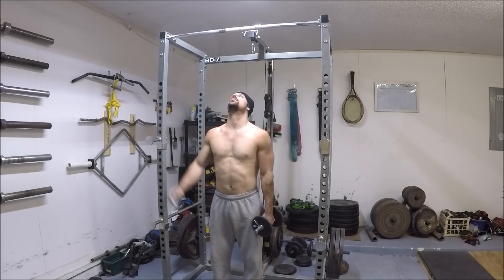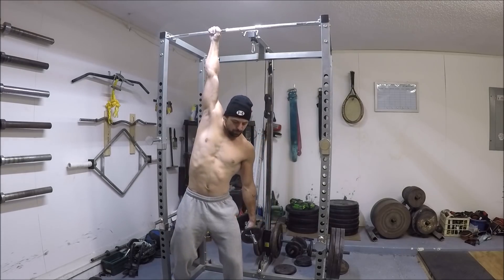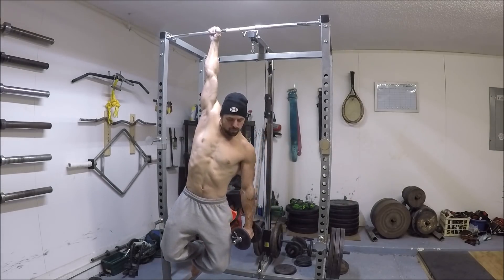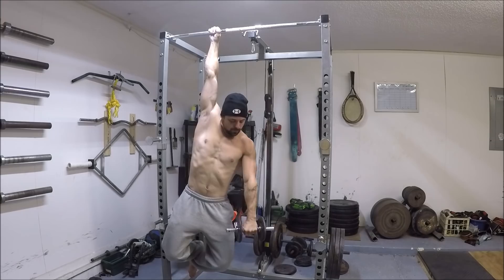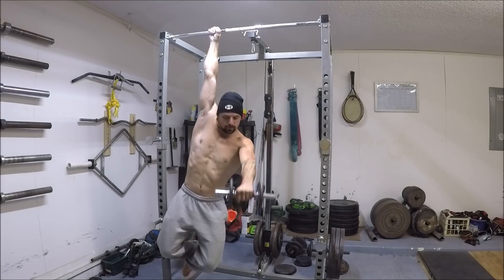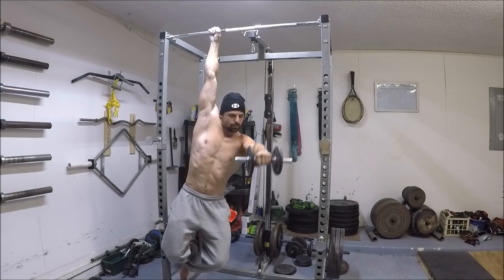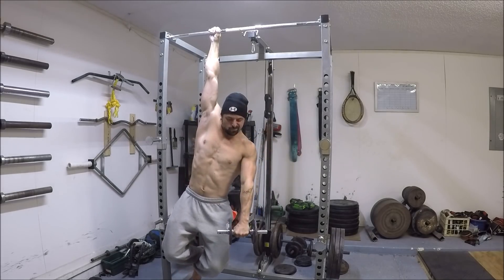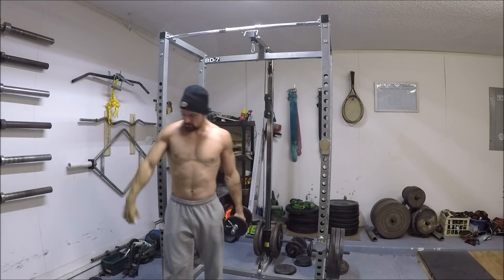BLAST Your Delts With SCIENCE Not Steroids!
Reciprocal inhibition is the process whereby antagonist muscle groups automatically relax in order to facilitate contraction of their agonist muscles without having the opposing pairs working against each other. The problem is this process is often incomplete and antagonist muscle groups are not able to fully relax during agonist contraction, thereby stifling the force production capabilities of their agonist counterparts.

We can combat this issue by pre-fatiguing the antagonist muscles. This allows for a more complete relaxation of those muscle groups, and therefore, subsequently allows for fuller and stronger contractions of the agonist muscles when they are called upon to produce force. In the long run these enhanced muscular contractions will lead to far greater levels of strength and hypertrophy in the targeted muscle groups. Today I show you guys how to take full advantage of this phenomenon in order to blast your deltoid muscles into new levels of strength and size. I have dubbed this brand new and ridiculously effective, science-based exercise the chimp raise.